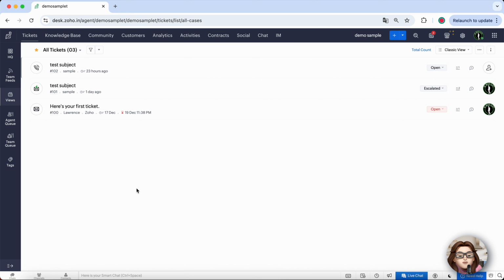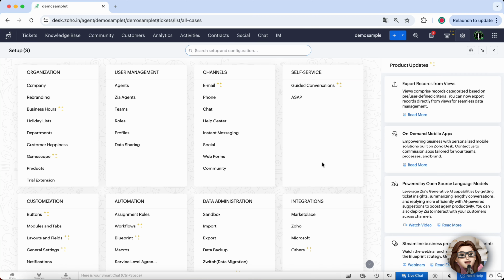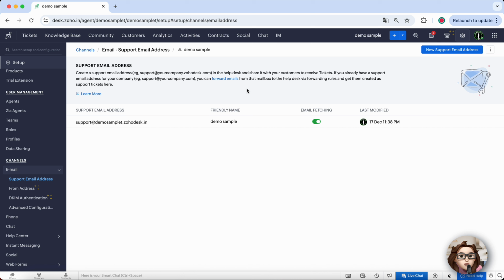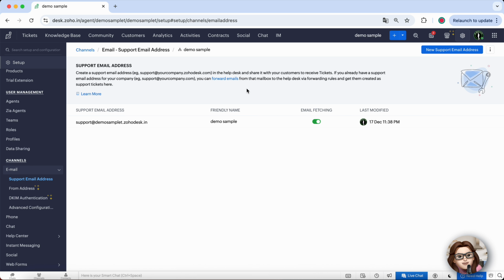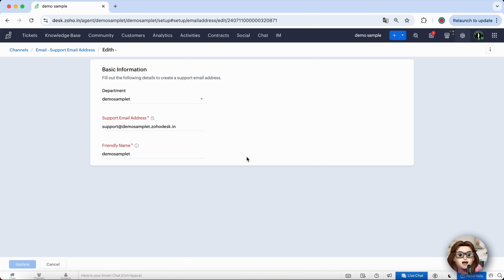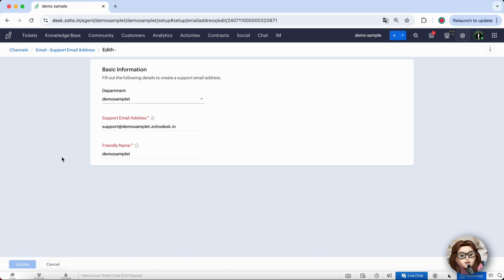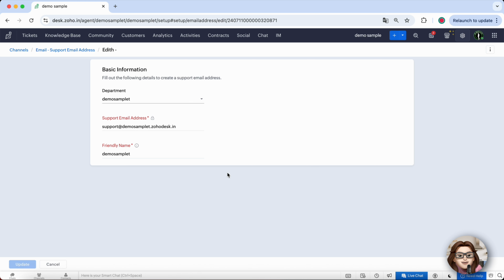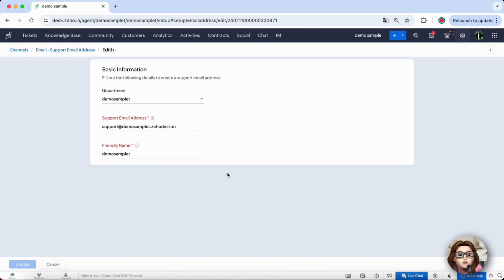How to Change Support Email Address in Zoho Desk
Whether you’re rebranding, switching domains, updating your help desk structure, or simply replacing an outdated email, this video will walk you through the full process clearly and simply.

Zoho Desk allows you to assign support email addresses to departments so that all incoming tickets can be organized and tracked in one place.

You’ll also learn how the email forwarding setup works, what to check inside your DNS or domain settings if verification is needed, and how to confirm that new emails are being successfully converted into tickets inside Zoho Desk.

This tutorial is perfect for support managers, admins, business owners, or anyone setting up a professional help desk system. No technical background is required — just follow along and you’ll have your new support email active in minutes.